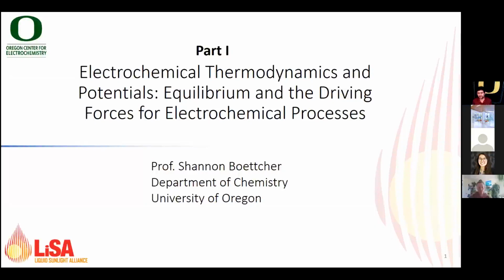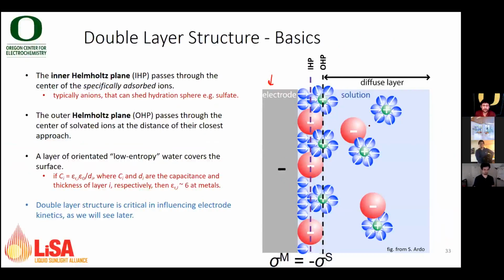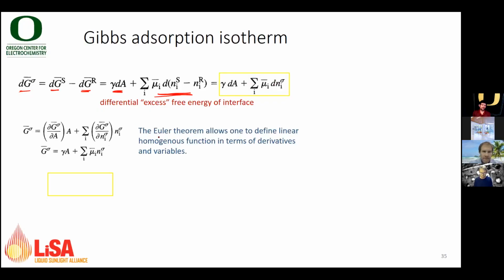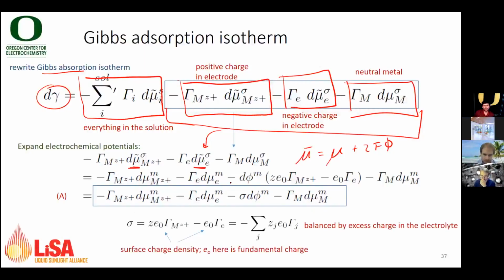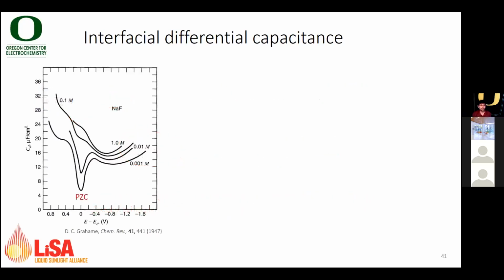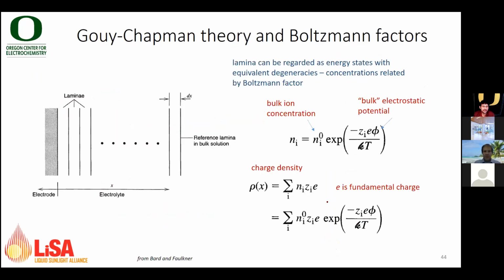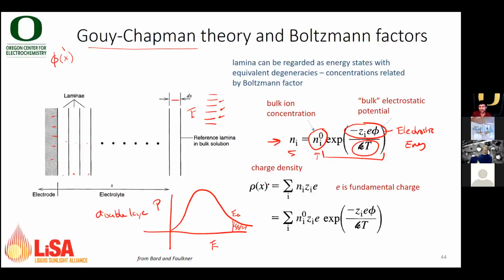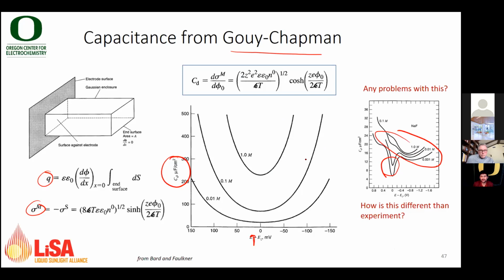LiSA 101 Lecture 3 Double Layer Structure Part 1